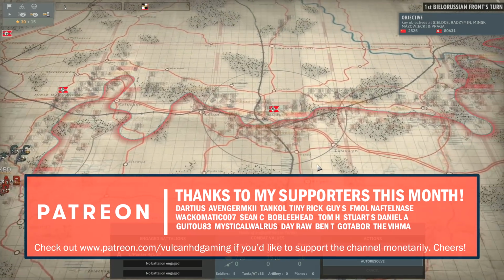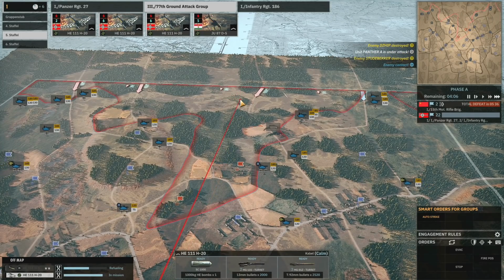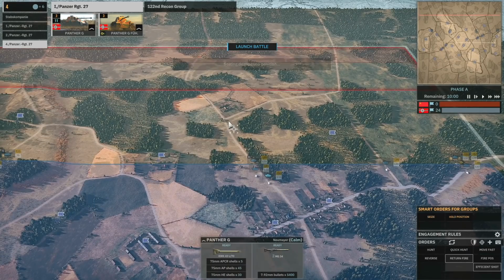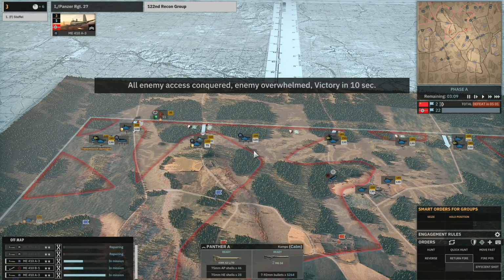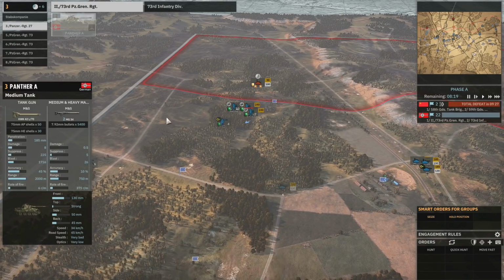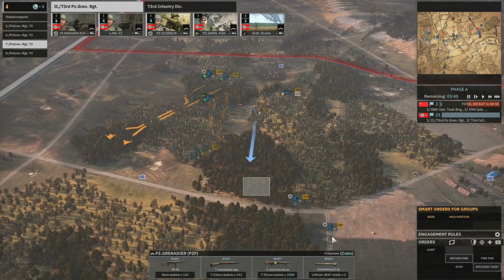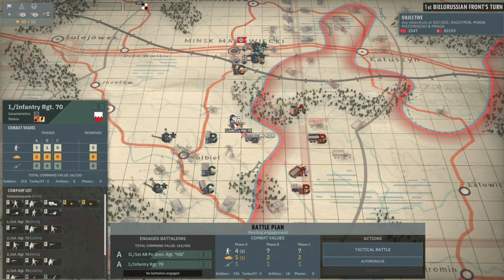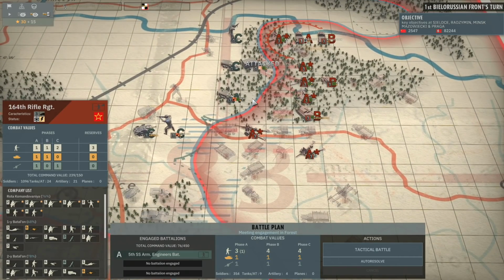Steel Division 2 Campaign - Vistula #21 (Axis)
This is a playthrough of the Vistula campaign in Steel Division 2, playing as the Axis on Hard difficulty.